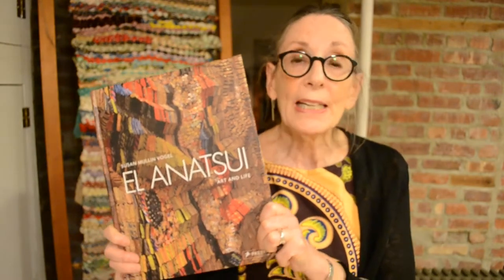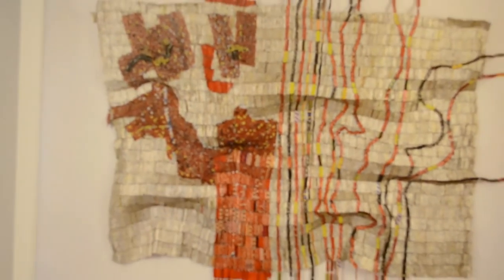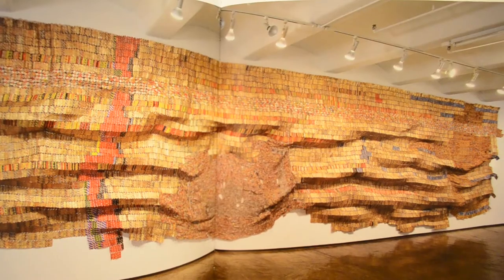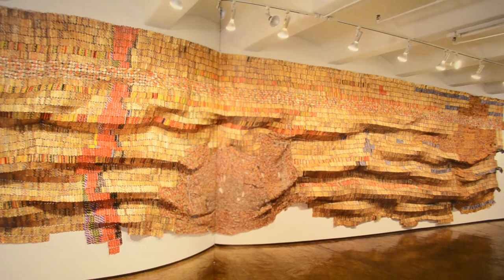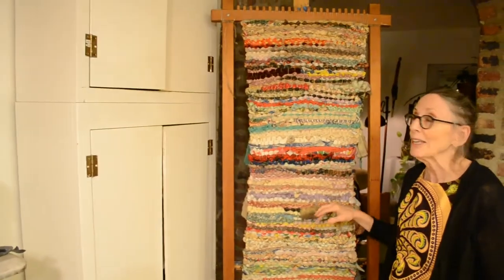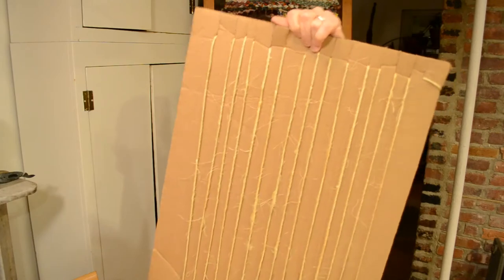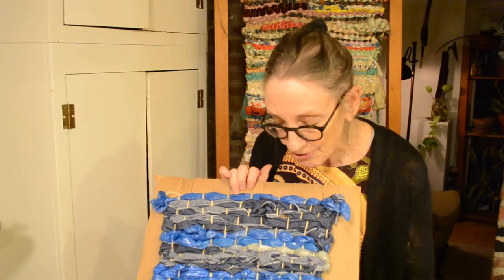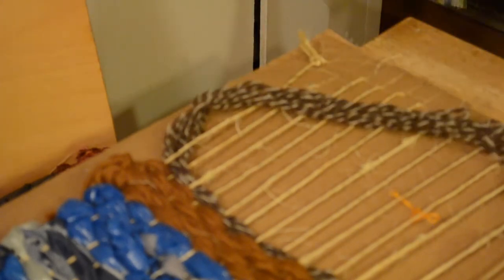Learn how to Paint and Draw with Liz Ndoye